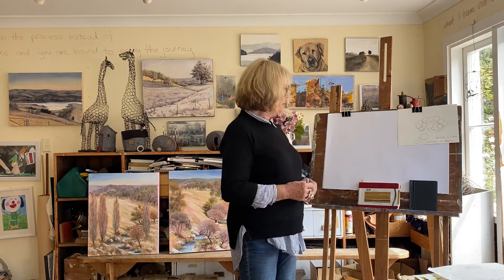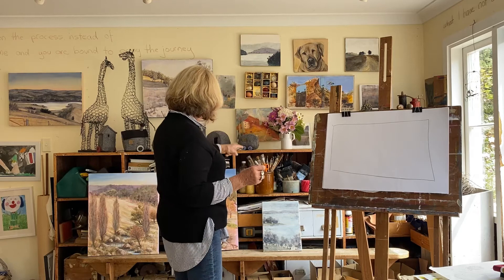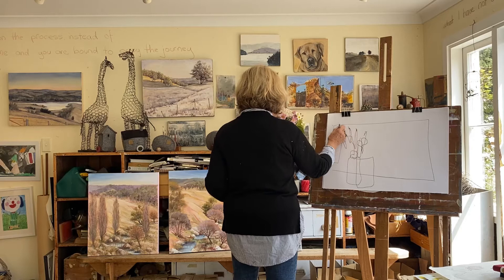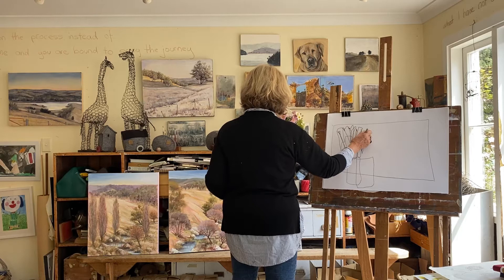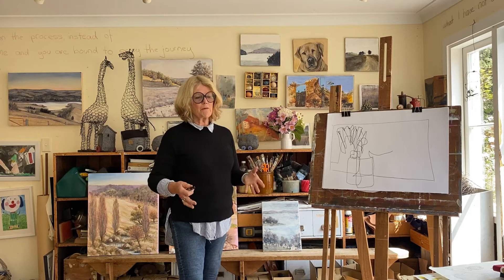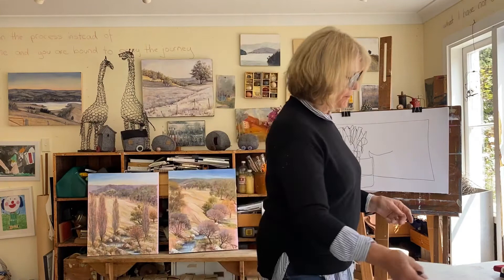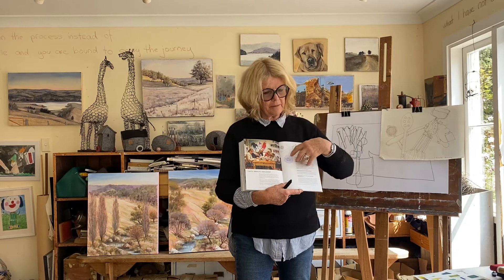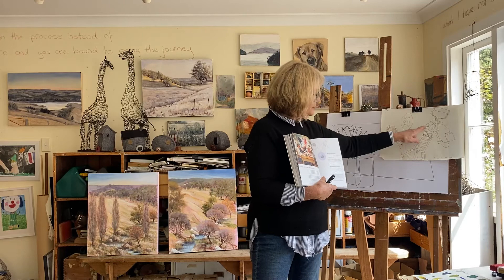4. Introduction to drawing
A brief introduction to drawing with artist Annie Herron; continual line drawings and just starting to make your mark!